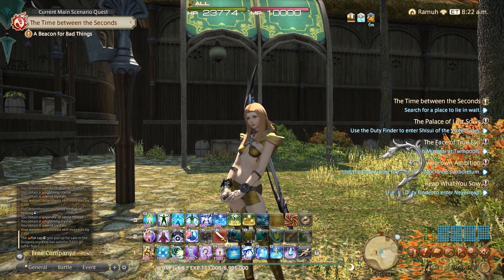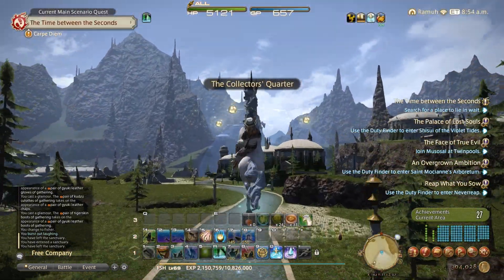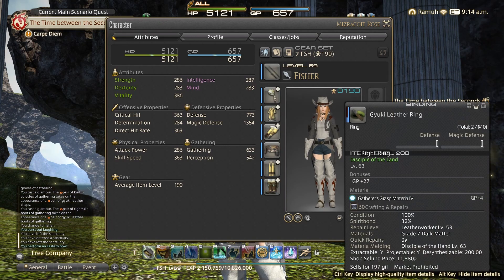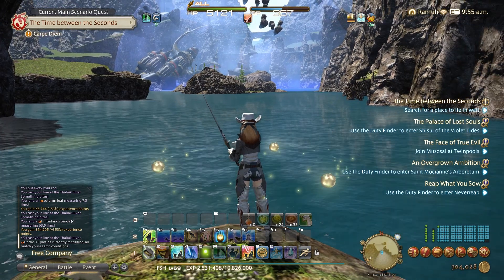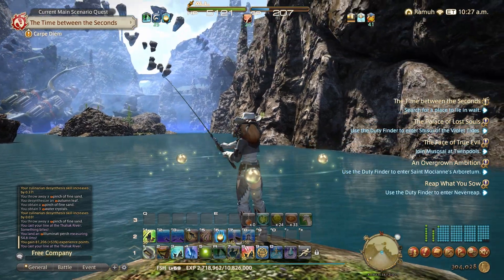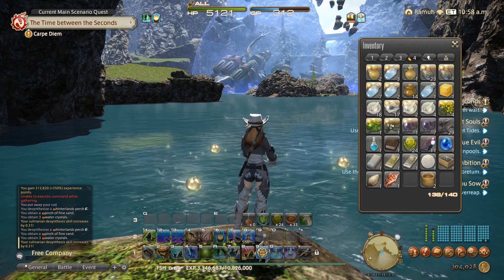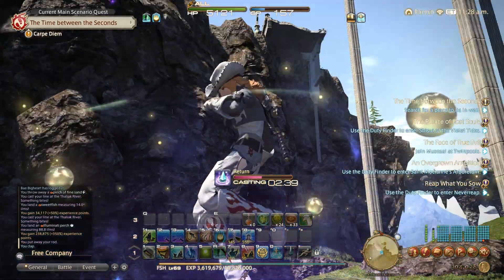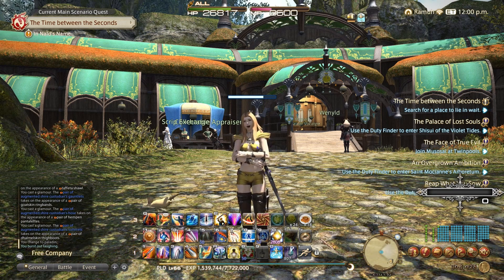Coit the Sprout and Collectable Fishing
Coit the Sprout gives his little take on Collectable Fishing in the mid levels of the game - the easy on the eye visual tutorial by someone new for other new people.